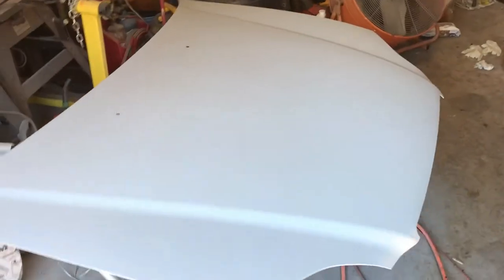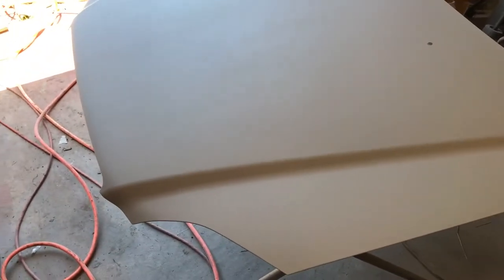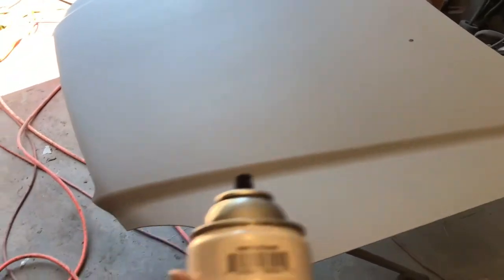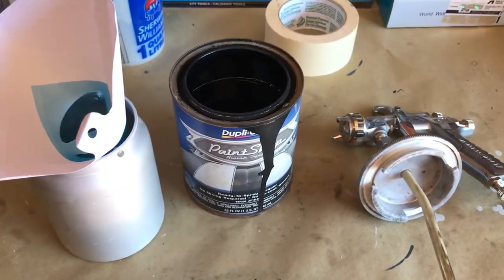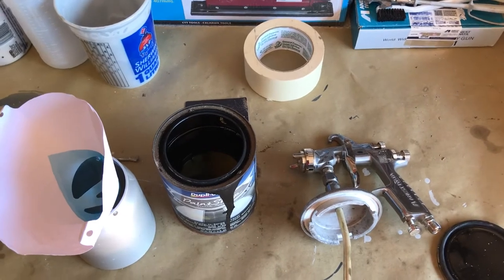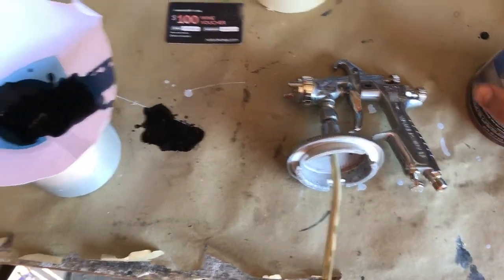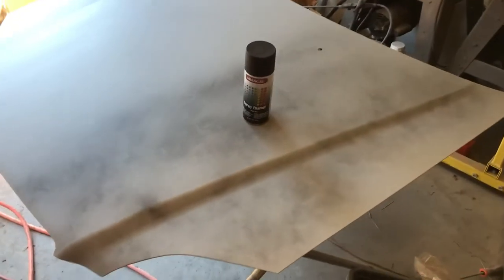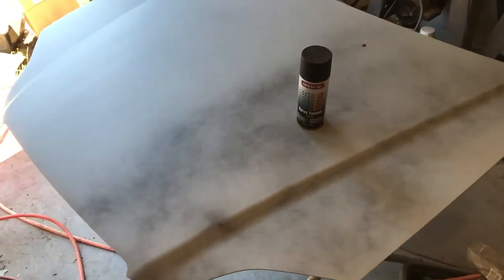Honda Project Update | Guide to Guide Coat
This is how I apply guide coat to parts before sanding to find highs and lows. And create a straight panel for painting.